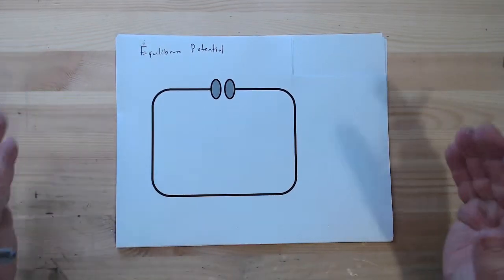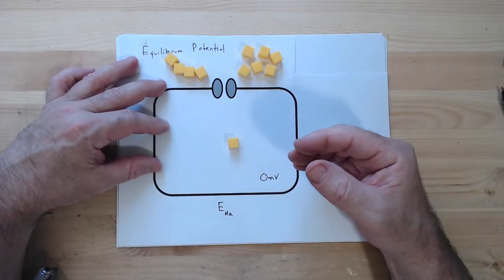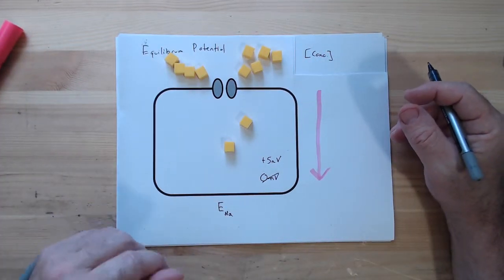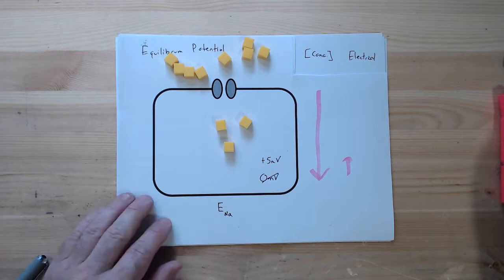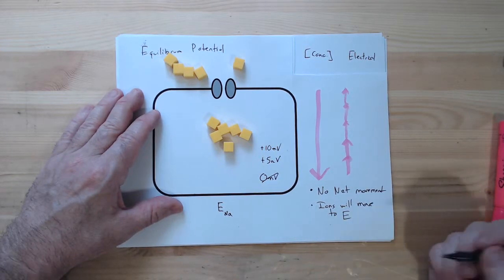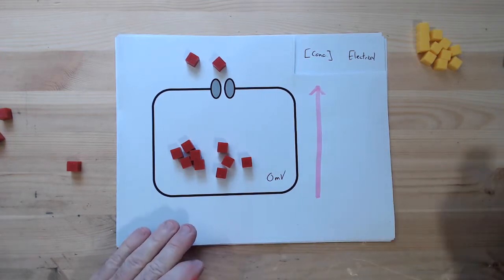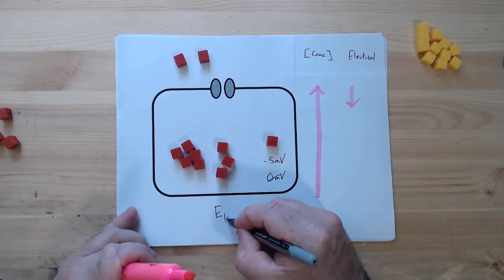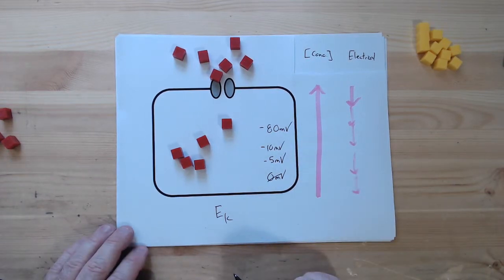The Equlibrium Potential